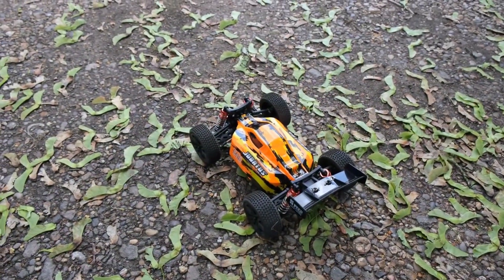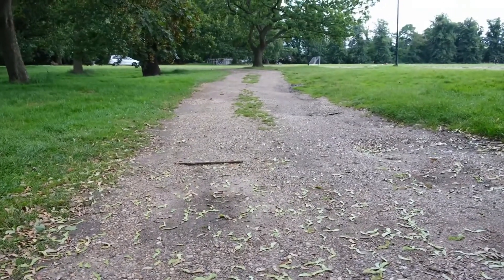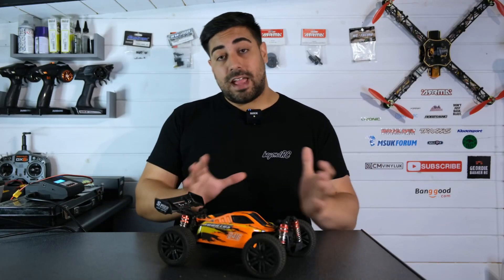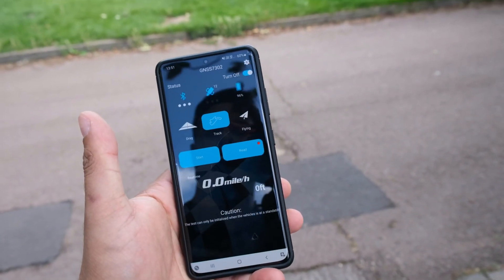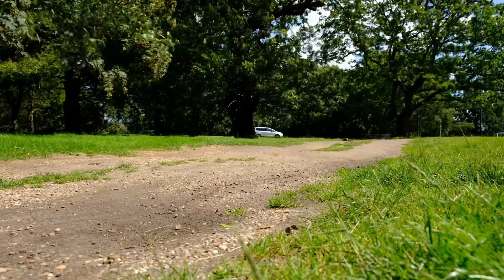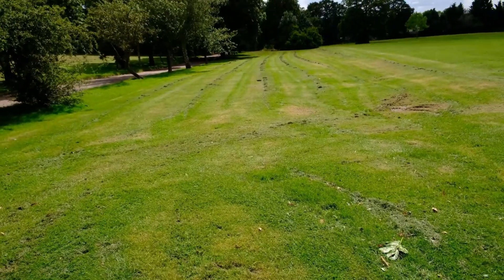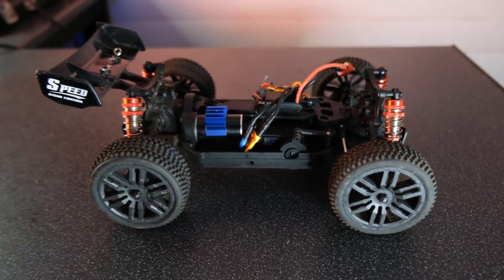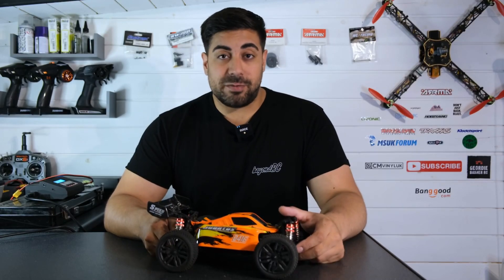Unleash the power of the Bonzai Jubatus B416 Brushless! 🏁🔥 Watch it in action now!